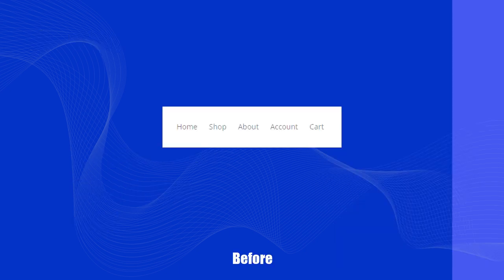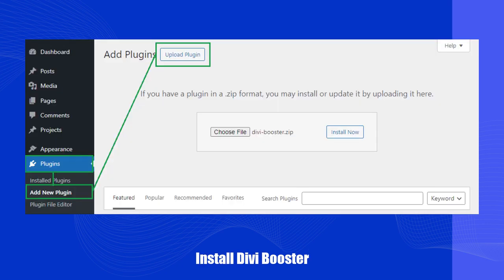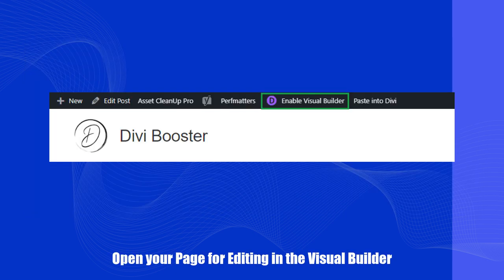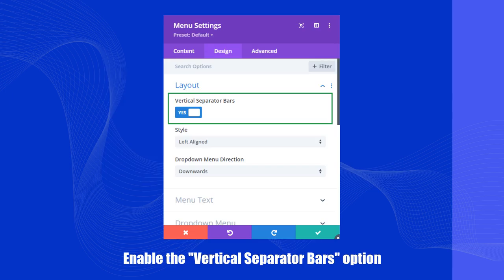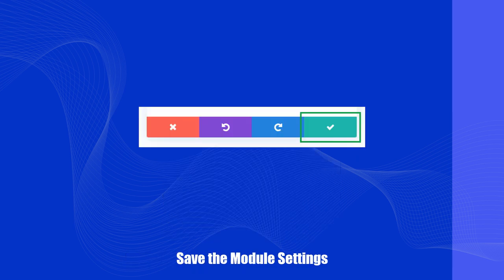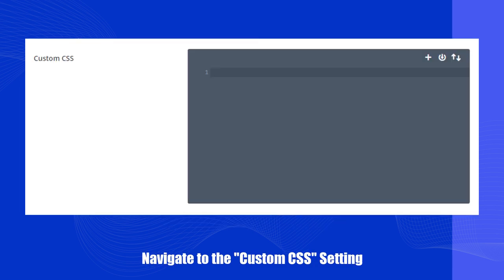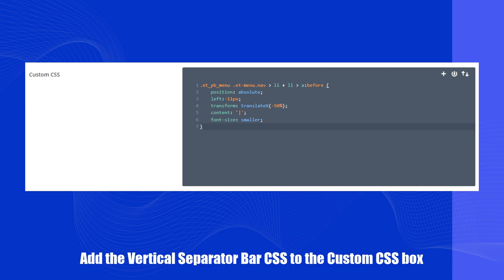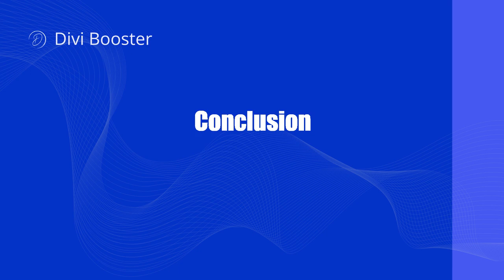Add Separators in the Divi Menu Module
The Divi theme includes a menu module which is well-suited to adding menus both in your custom headers and footers and also as a handy navigation element within individual pages. The Divi menu module doesn't include a built-in option to add separator lines between menu items, but you can easily add them with the Divi Booster plugin. Alternatively, we can add separator bars to your menu modules using Custom CSS. This tutorial explains how to add vertical separator bars to the menu module using each of these methods.

Includes AI-generated audio.